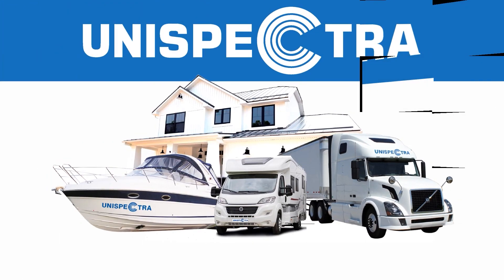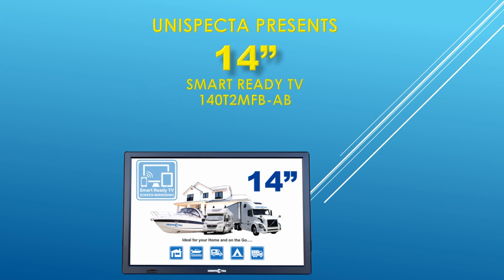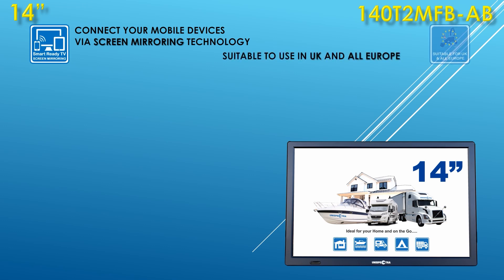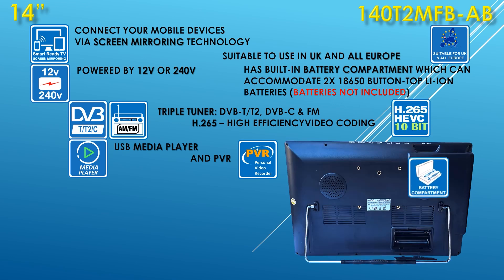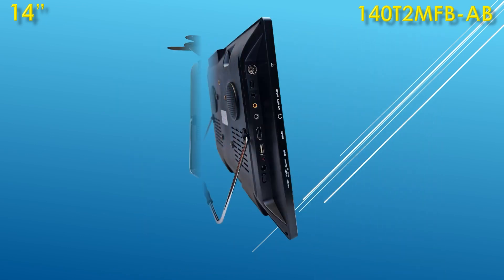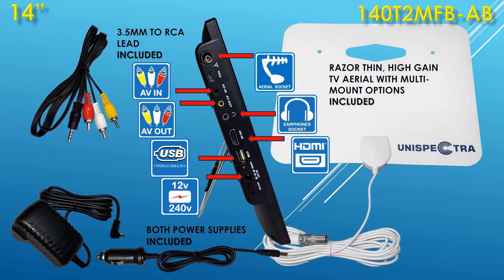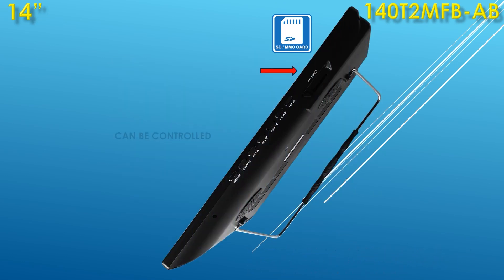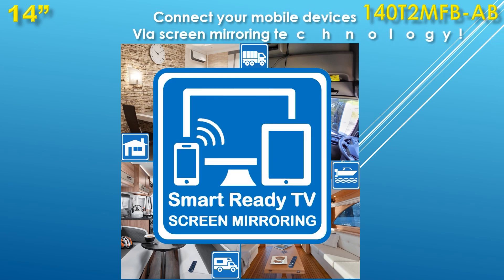Unispectra 14 inch TV Model 140T2MFB-AB presentation